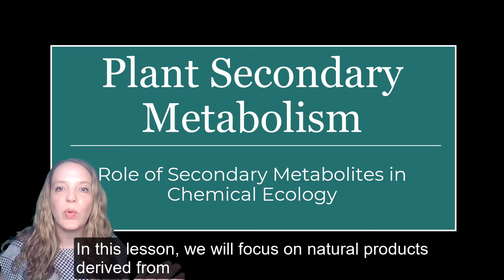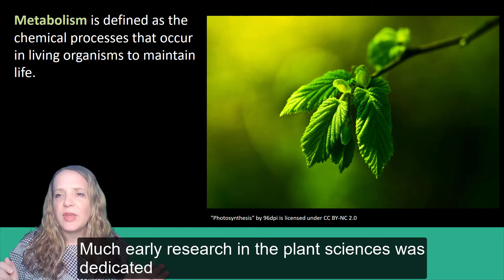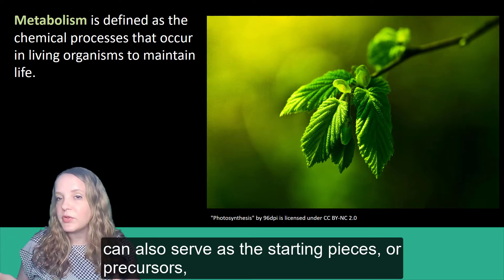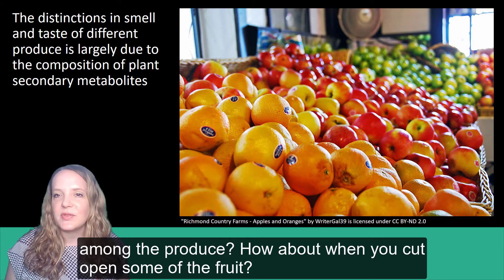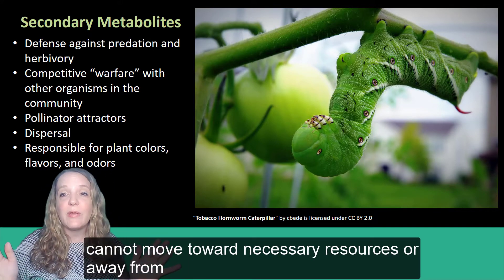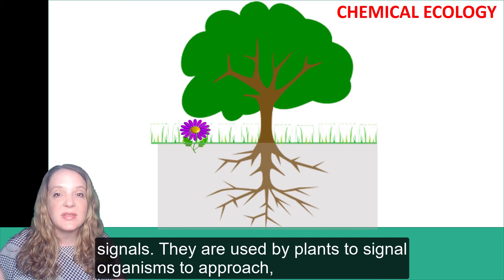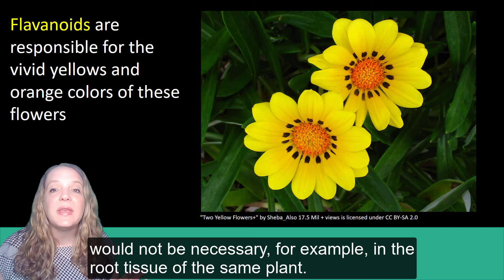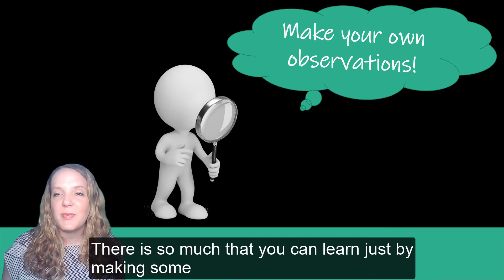Plant Secondary Metabolism: Role in Chemical Ecology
In this lesson, we will focus on natural products derived from plants. If you’ve ever gone on a walk with a botanist, you might note that they use different senses – sight, touch, and smell in the identification process. Smell and taste can yield big clues as to the chemical makeup of plants found in certain groups. Plants make compounds known as primary and secondary metabolites. Here, we’ll examine the role of secondary metabolites in chemical ecology, before diving into how these compounds can be leveraged for use in human medicine in later lessons.
This is a mini-lesson for the Botanical Medicine and Health course developed and taught by Dr. Cassandra Quave at Emory University in the Center for the Study of Human Health.